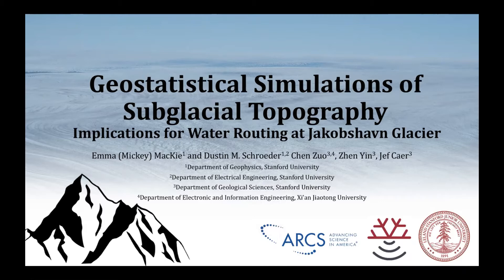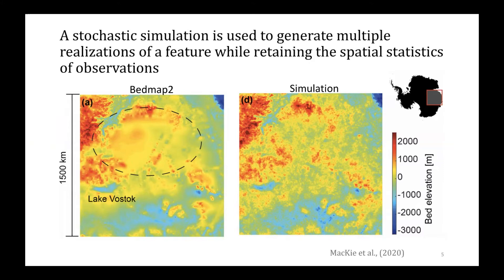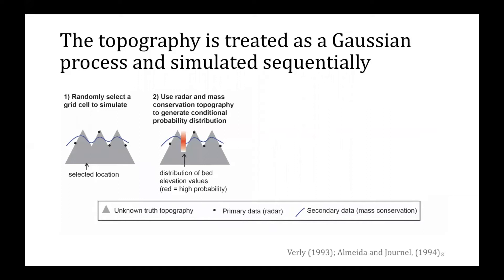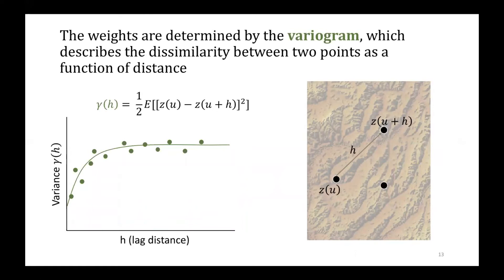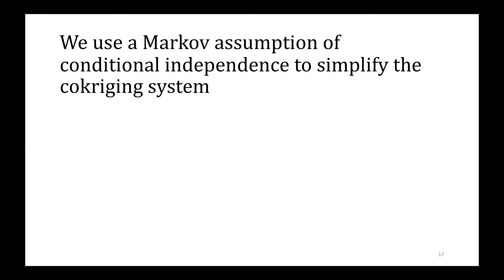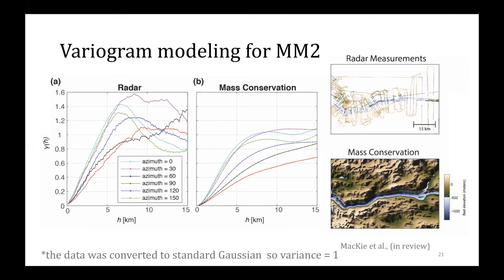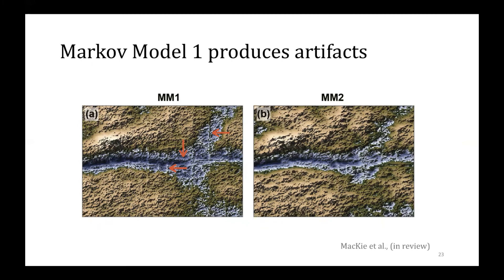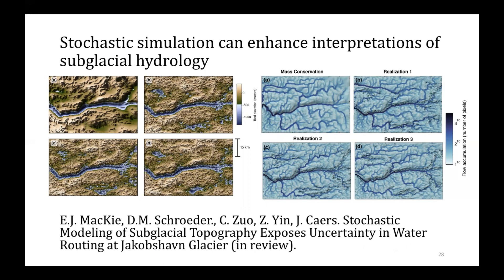Geostatistical Simulations of Subglacial Topography and Implications for Water Routing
Ms Emma Mackie

Geosciences, Physical Sciences

16 - Antarctic subglacial systems: observations, measurements and modelling